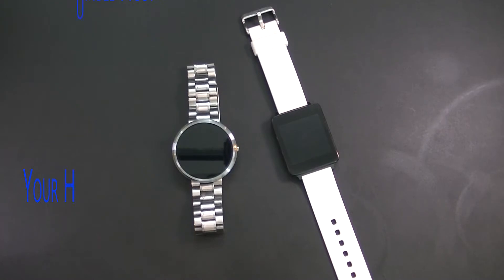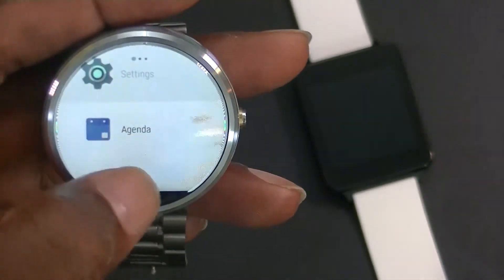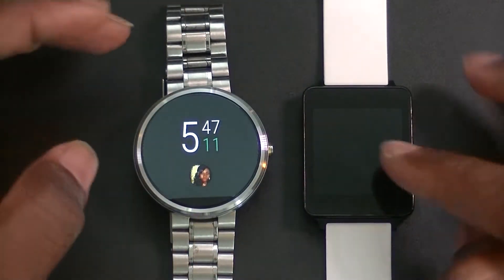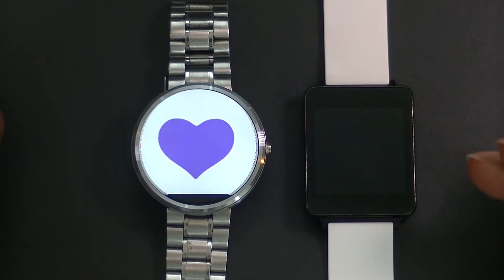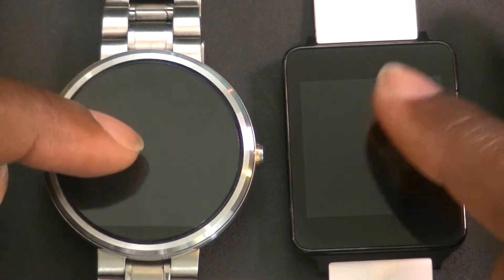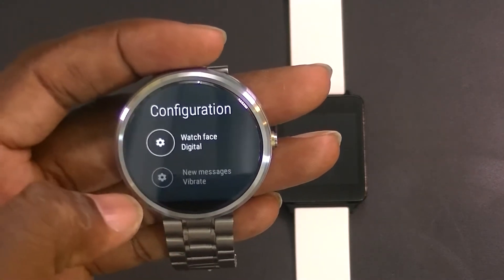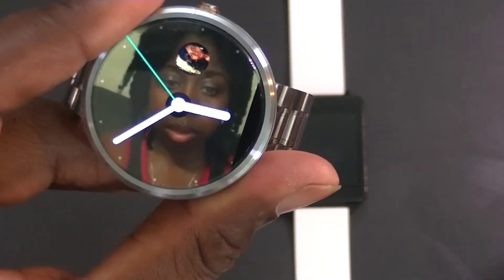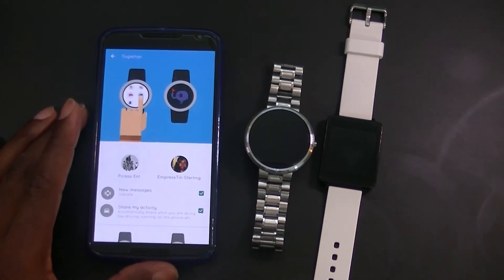Android Wear Update - Together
Hey everyone.
Recently android Wear has been updated and with it came a few changes.
The main change in this update is definitely the "Interactive Watchface Feature" displayed in this video.
Link below to "Graffiti Watchface" and "Together Watchface" is automatically in your device once updated as far as I can tell.
Peace.